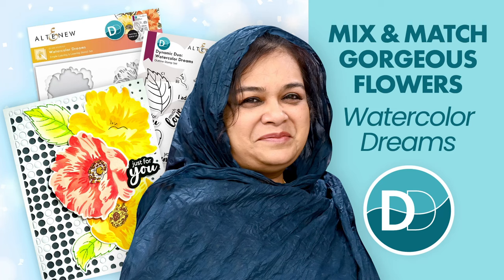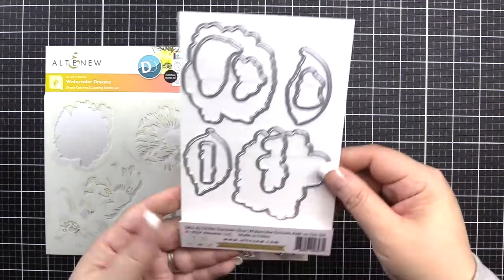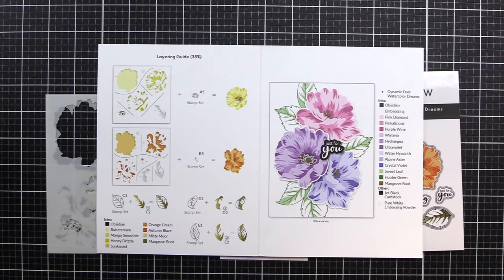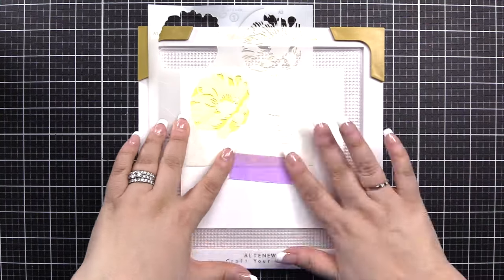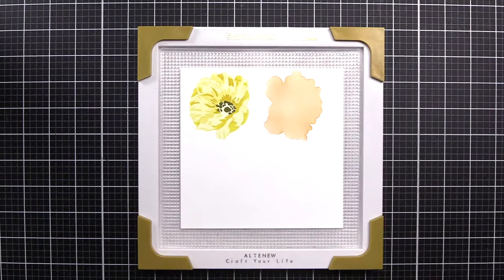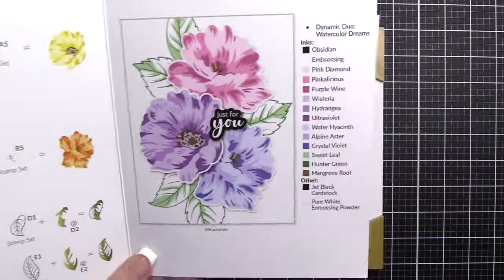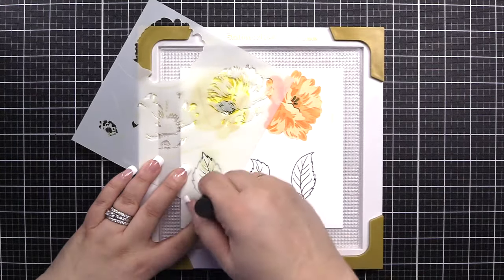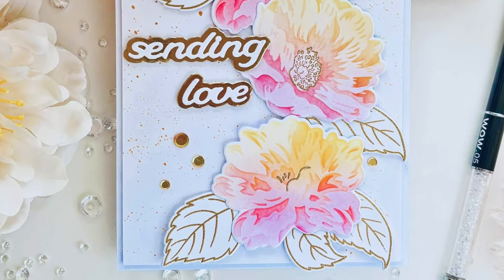Create Stunning Flower Arrangements! | Dynamic Duo: Watercolor Dreams Product and Layering Guide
Mix and match florals and let your creativity blossom with the Dynamic Duo: Watercolor Dreams! Watch this product and layering guide and discover how to add stunning florals, leaves, and sweet sentiments to your crafting projects!

About the Product:
Immerse yourself in the enchanting world of watercolor-inspired blooms with the Dynamic Duo: Watercolor Dreams Stencil Set. It features two gorgeous flowers and three leaves that may be mixed and matched to create beautiful floral arrangements. Add details with the included stamps, plus get the add-on die bundle for more crafting possibilities!